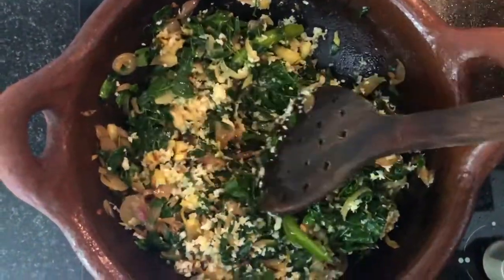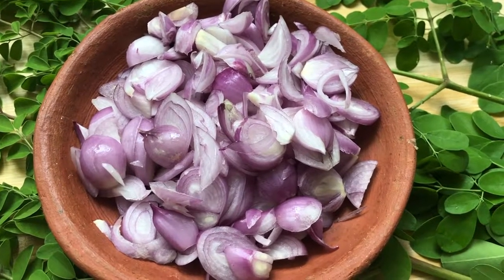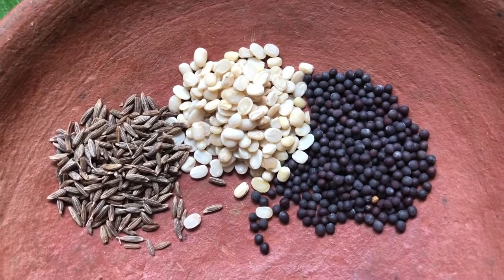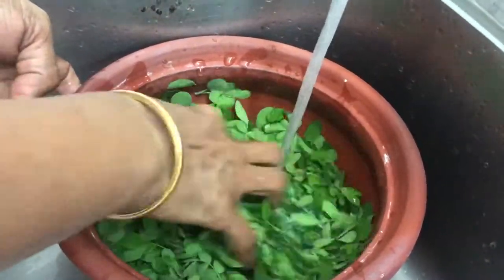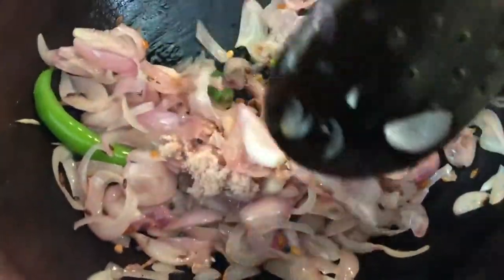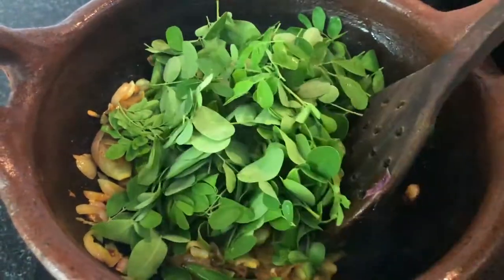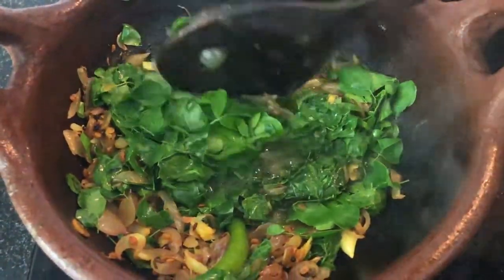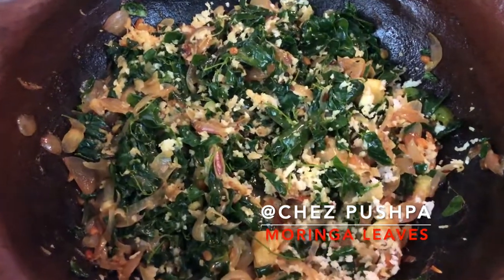Moringa leaves with grated coconut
Moringa tree is also known as the ‘miracle tree’. The moringa leaves are nutritionally very rich, leaving behind carrots, oranges and even milk in terms of nutrition value. They are rich in vitamins and minerals, fight inflammation, rich in antioxidants, lower blood sugar levels, lower cholesterol, protects the liver, improve bone health, an antiseptic, helps in weight management, good for skin, hair, nervous system and detoxification.